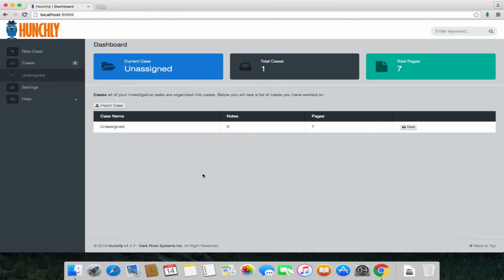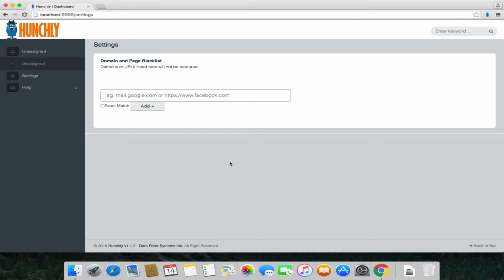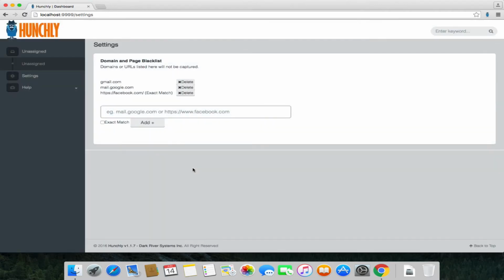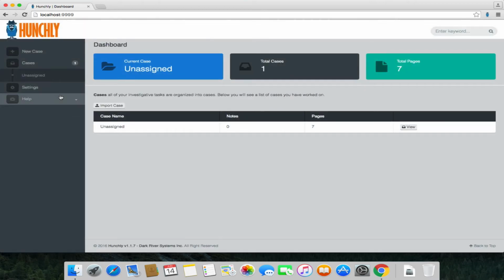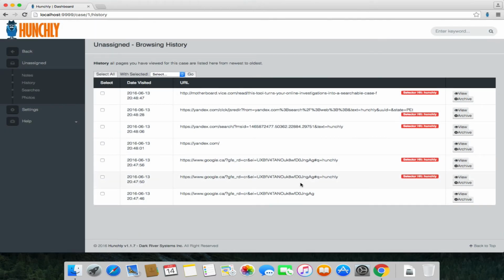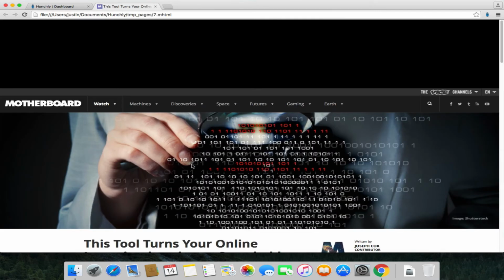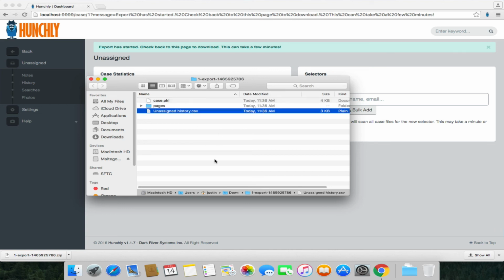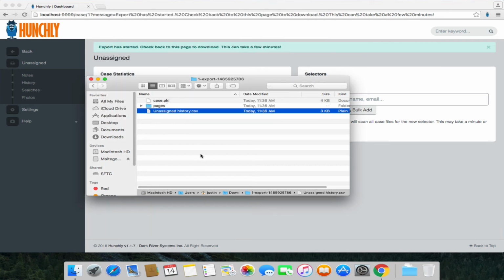Hunchly 1.1.7 Release